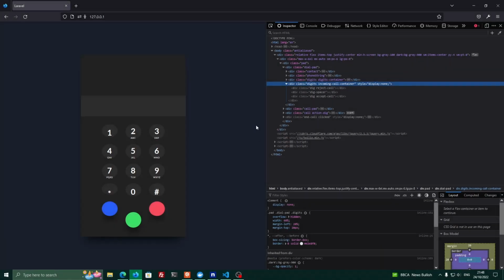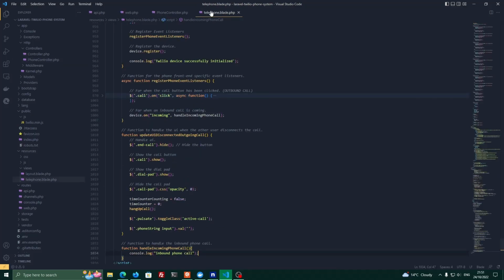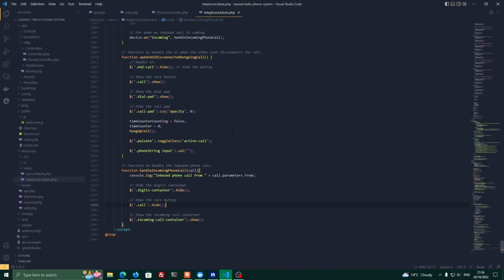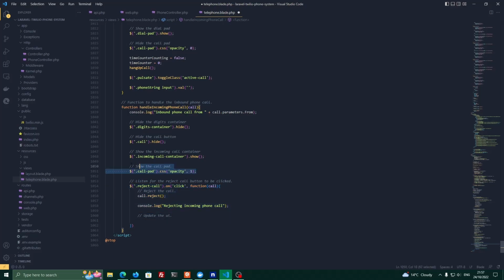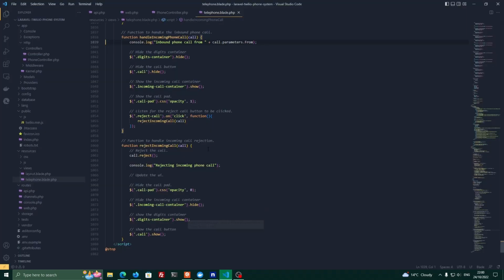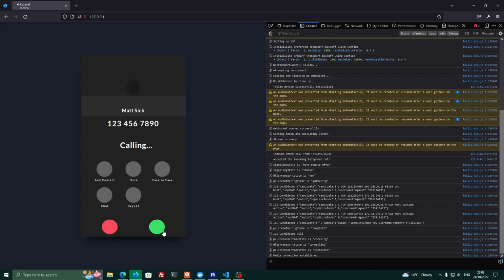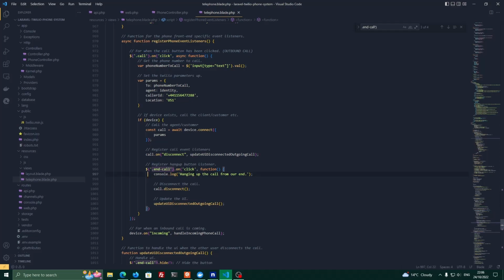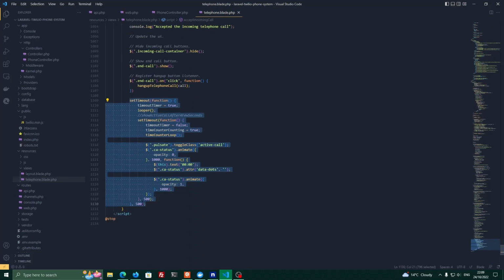How to Build a Telephone System with Laravel & Twilio | Part 5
Hey everyone!

In this video we implement inbound telephone calls on a basic level. We look at updating the UI for when an inbound telephone call is coming, as well as actually registering the required device and event listeners on the buttons. We also look at implementing the reject inbound telephone call button and accept telephone call buttons and getting the required code for those in place. There is still some updates / tweaks needed for the UI when we then end a inbound telephone call, however the basic functionality is now in place for us to then expand on.

We may expand on the system, but the basics we want to achieve are inbound and outbound telephone calling.

I did cut out about 5 minutes of recording in this episode as I was being quite dumb and looking for some code that was staring me right in my face the entire time, so my apologies on that and if it feels odd when watching.

I am constantly looking to tweak, adapt and take on board feedback regarding the videos, as this is as much of a learning curve for me recording, as it may be for you watchers learning Laravel!

Repo URL: Coming Soon